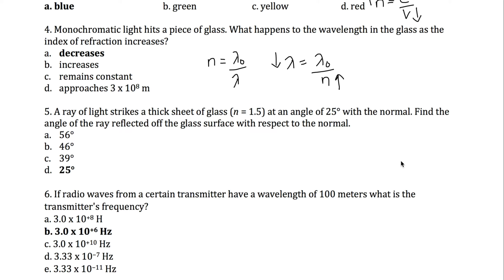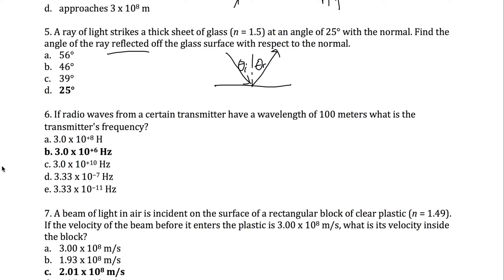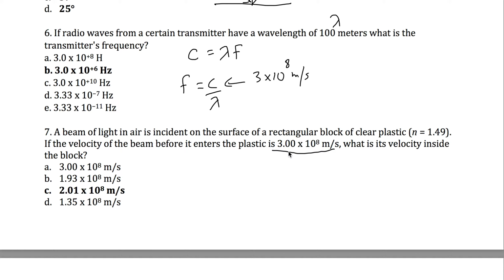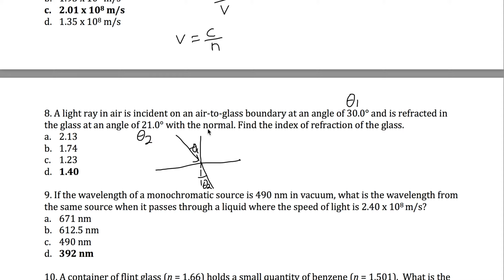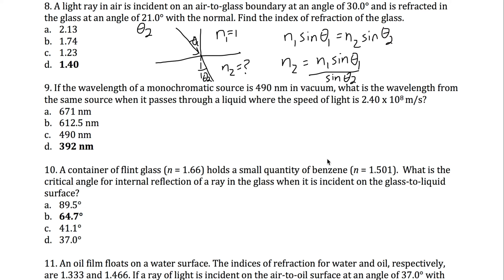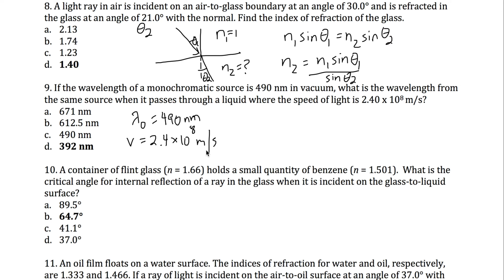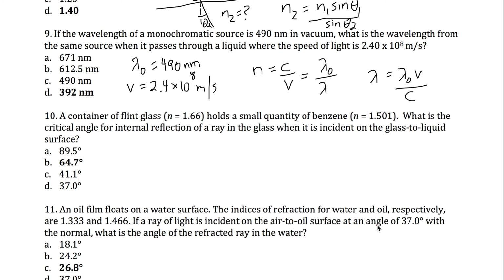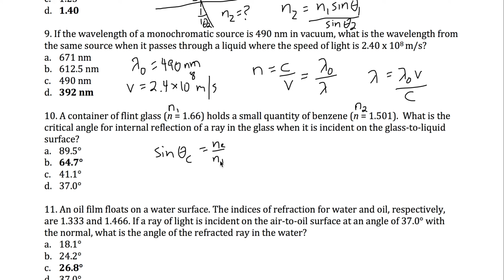phys1260 PP ch23 5 10 solutions